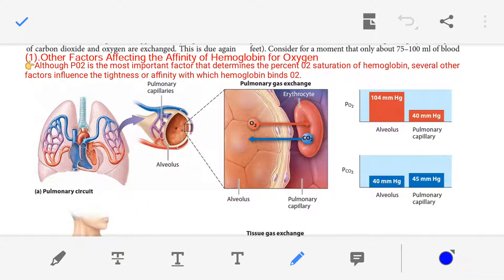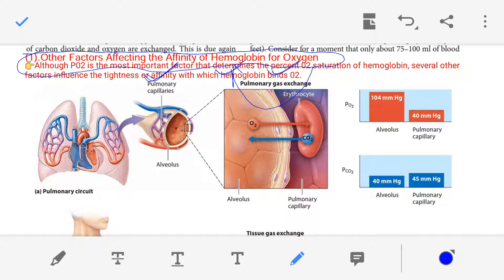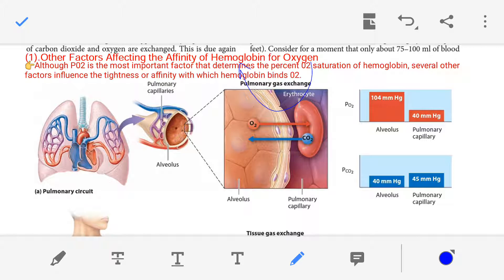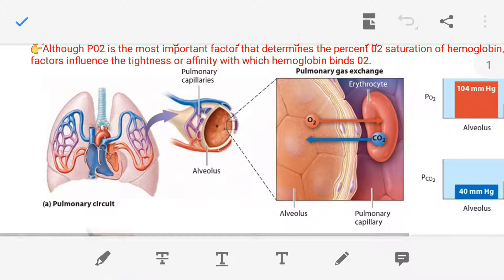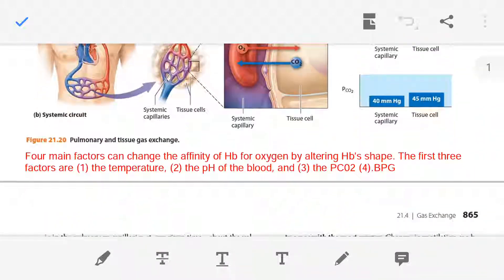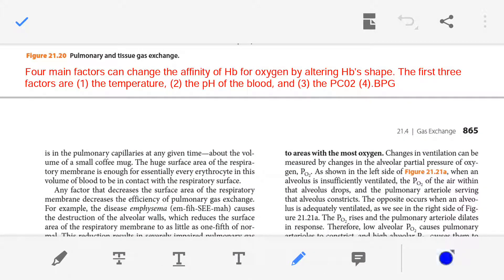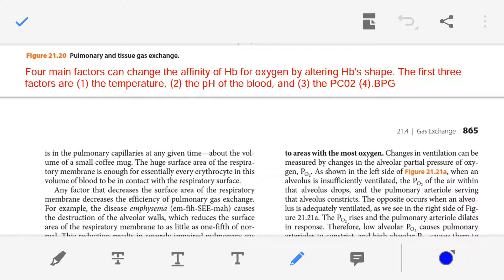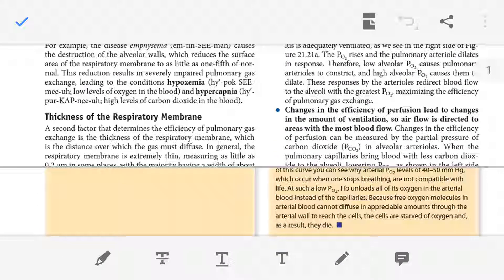Other Factors Affecting the Affinity of Hemoglobin for Oxygen